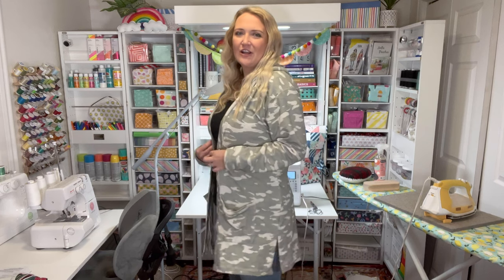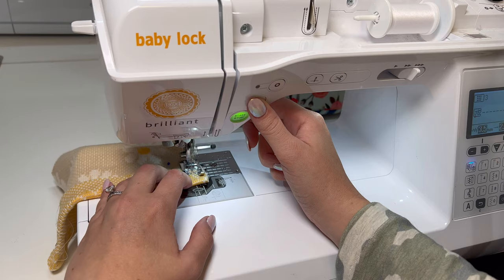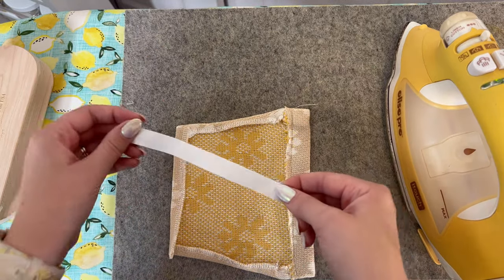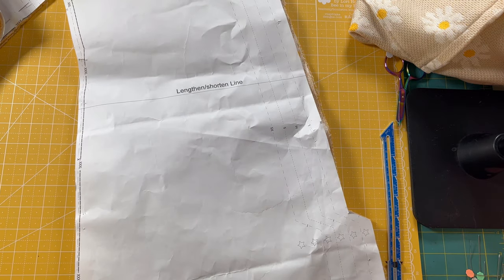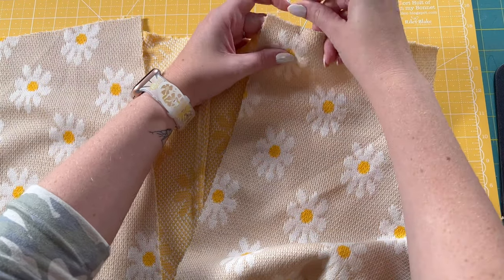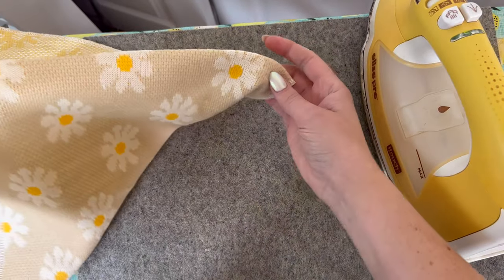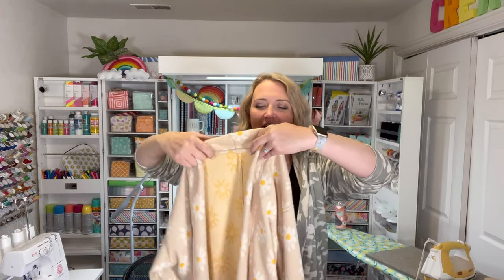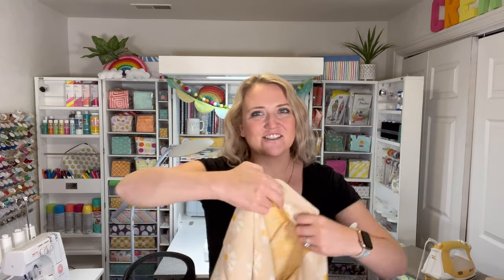How to make a Boyfriend Cardigan - Baby Lock Brilliant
Welcome to My Sew Bliss! Today I’m partnering with Baby Lock to show you how to make a boyfriend style cardigan with the Baby Lock Brilliant.

I love this sewing machine and feel like it’s such a great machine for anyone who wants to learn or expand their sewing skills!

If you are in the market to buy a new sewing machine I suggest reaching out to a local sewing machine store where they also offer classes and lessons to go along with the machine. If that is not an option here is a place you can purchase online: